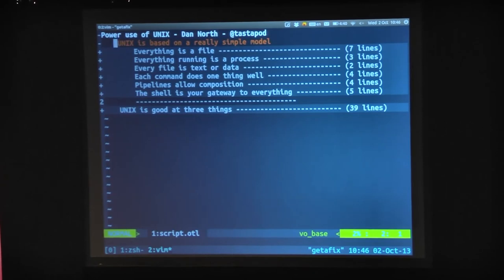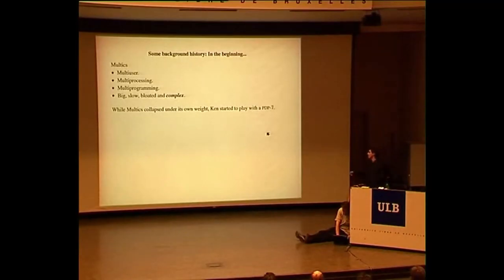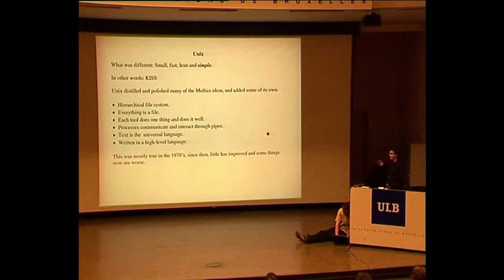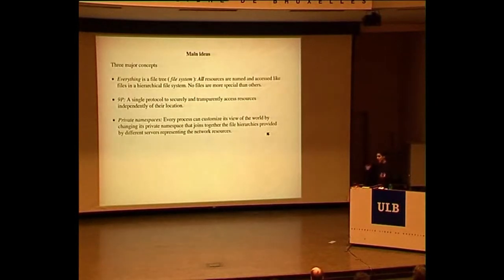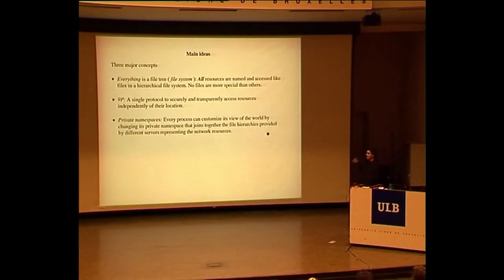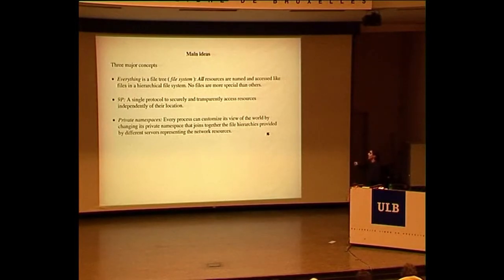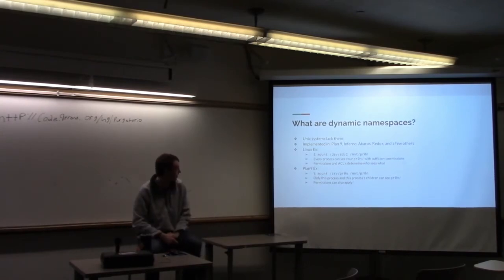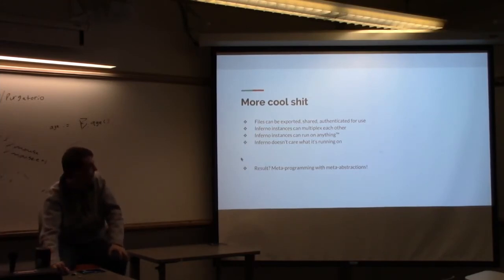UNIX, Plan 9, and Inferno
CS631 Advanced Programming in the UNIX Environment
Use of UNIX • Dan North • GOTO 2013
AT&T Archives: The UNIX Operating System
Plan 9 - Thursday Night Tech Talks
A Tour of the Acme Editor
2013 SouthEast LinuxFest - Derek Carter - Introduction To Acme: A UI for Programmers
ISU Linux Club Meeting 03 (Inferno OS & Grid Computing)
OSHUG 46 — The Name Game, feat. Plan 9 & Inferno, Dr Charles Forsyth